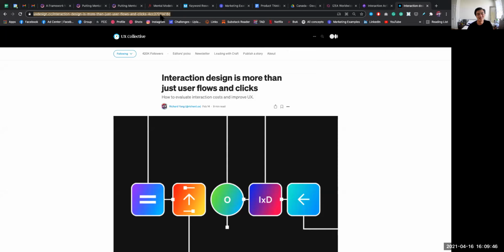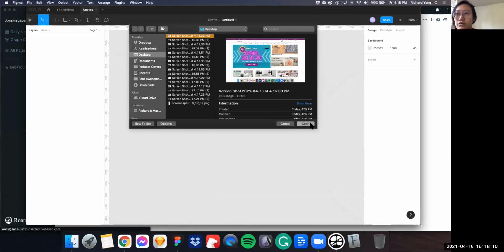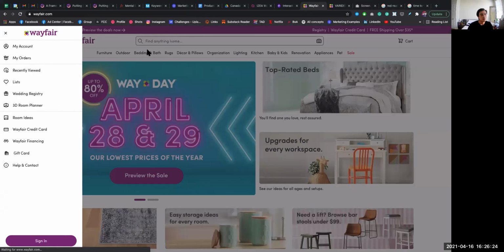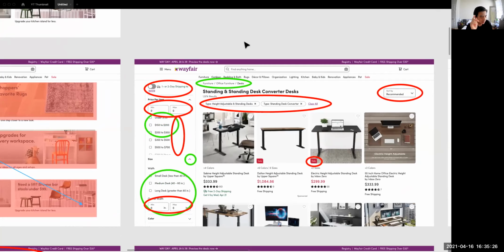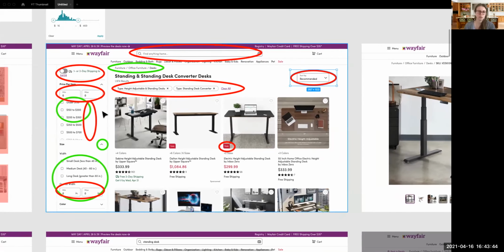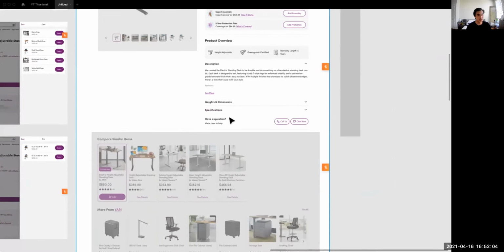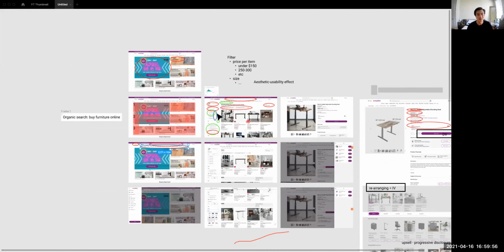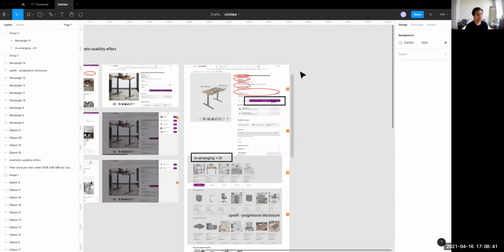Crit + Audit: IxD Example